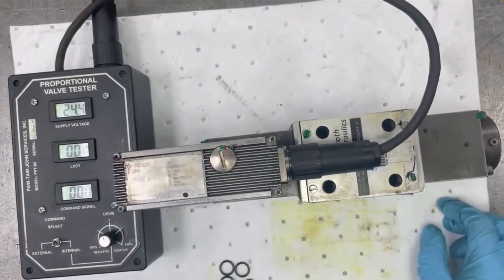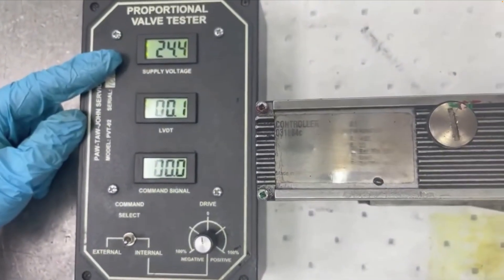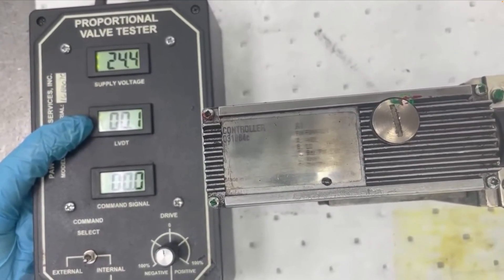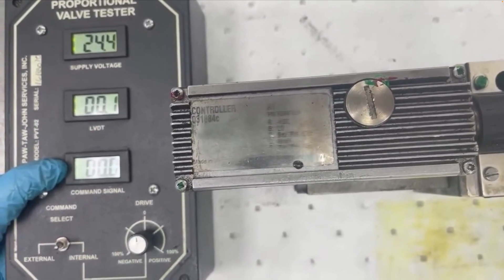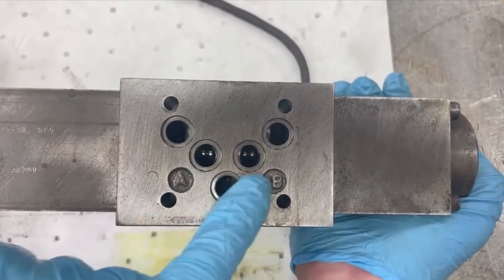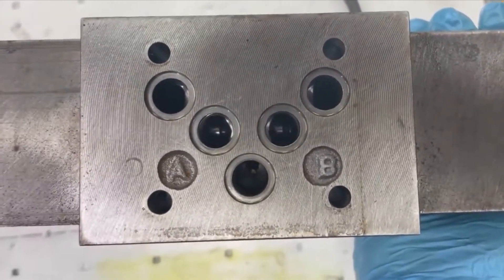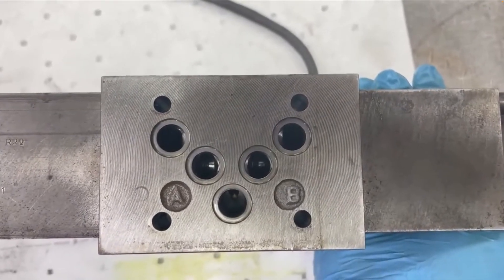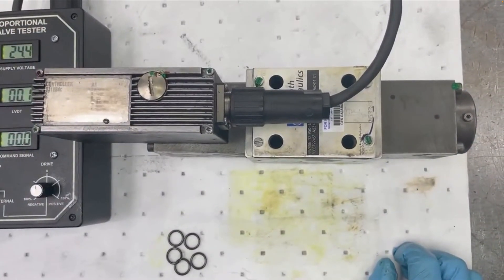Proportional Valve Test Video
Learn the fundamentals of proportional valve testing in this comprehensive guide. Discover how to effectively assess the performance and reliability of your proportional valves. This video covers essential topics such as:

Valve Types: Understand the different types of proportional valves and their applications.
Testing Procedures: Learn step-by-step procedures for testing valve response time, linearity, and repeatability.
Common Issues: Identify and troubleshoot common problems encountered during proportional valve testing.
Maintenance Tips: Discover essential maintenance practices to ensure optimal valve performance.